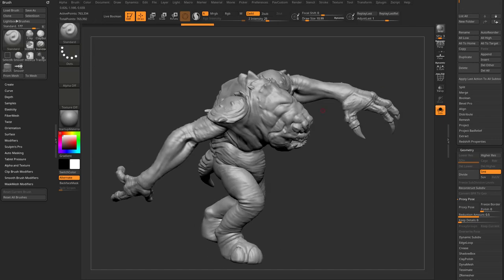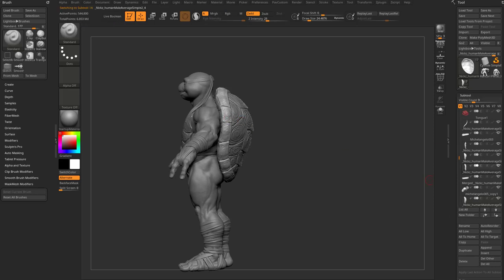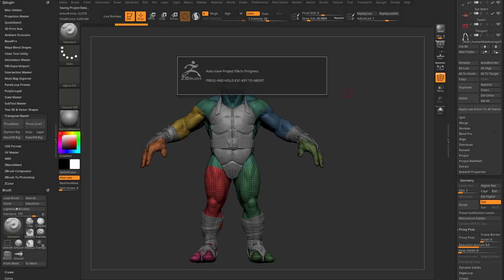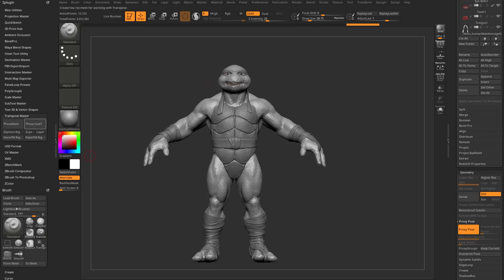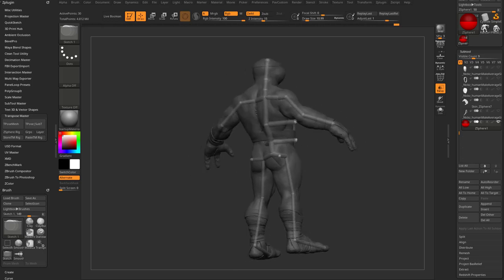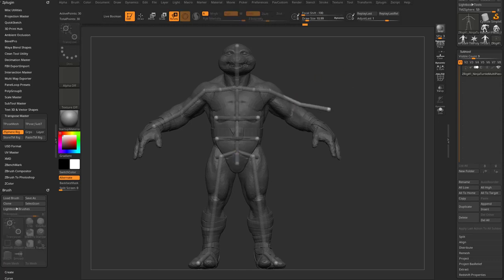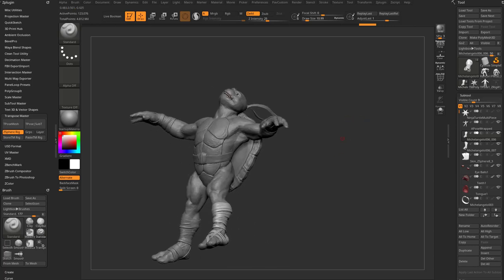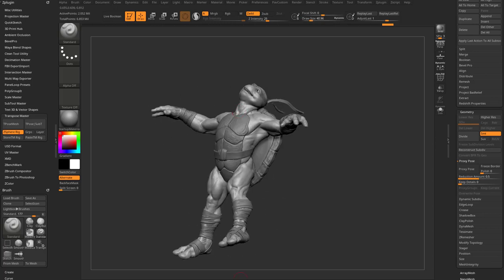Transpose Master with ZSphere Rigging!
0:00 - Intro
1:13 - Subtool All Low vs ProxyPose
3:45 - ZSphere Rig Skeleton
5:03 - Transpose Master with ZSphere Rig
7:18  - Adaptive Skin Preview
7:58 - Transpose to Subtools
8:30 - Move Multiple
9:36 - ProxyPose back to high res